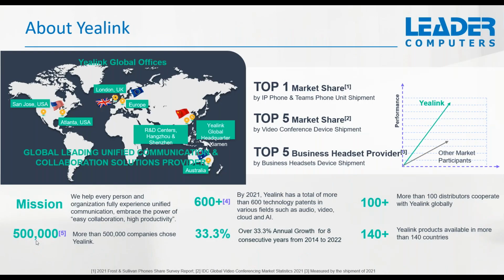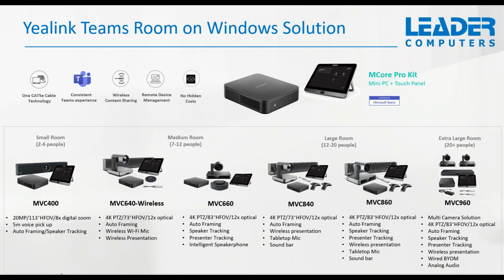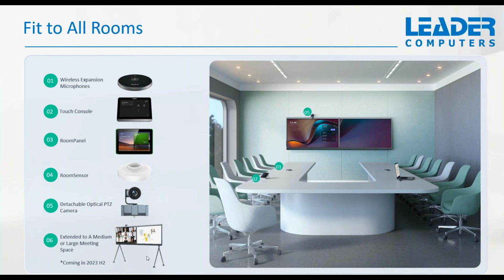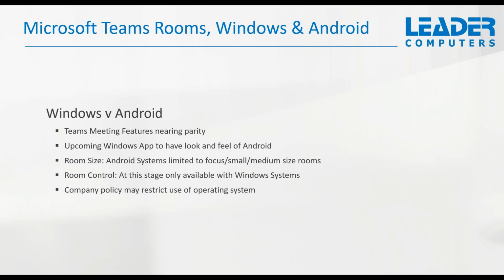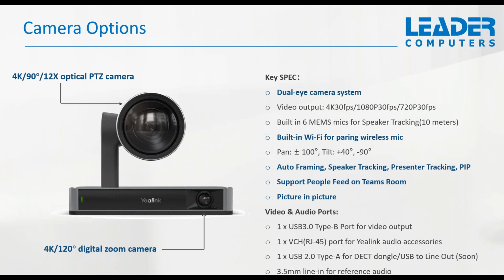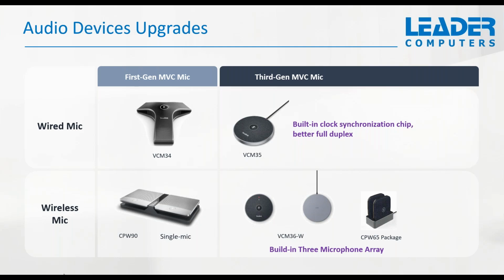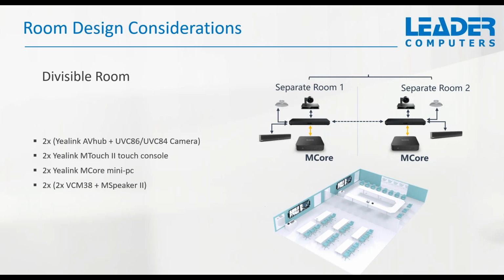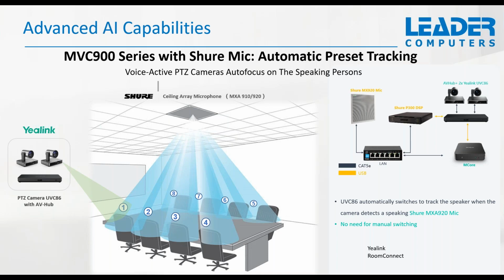Selecting the right Yealink MTR solution for your Meeting Rooms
Yealink's comprehensive selection of Microsoft Teams Room native devices cover all spaces from huddle to extra-large training room. We take you through the scoping considerations and the tools and support available to provide a professional framework when speaking with your customer's requirements.